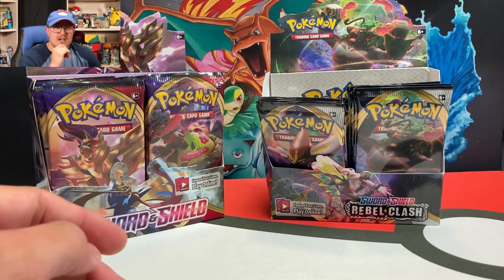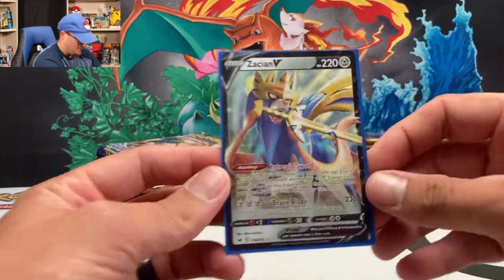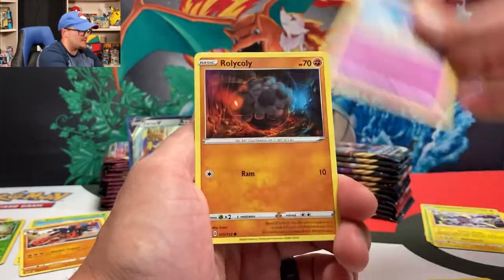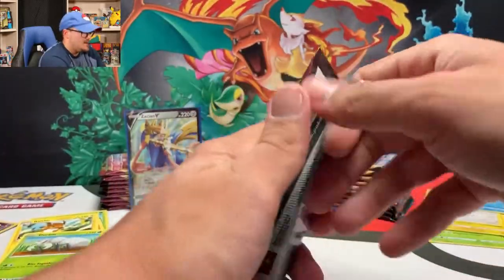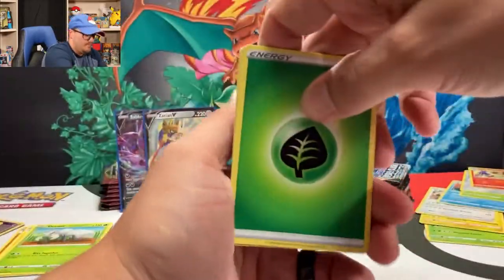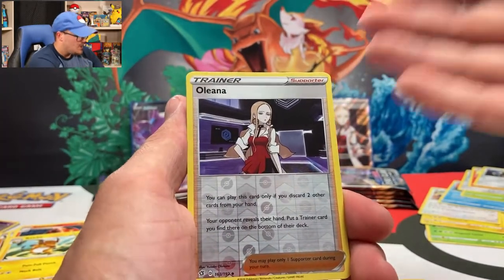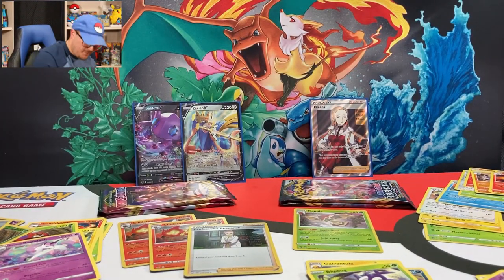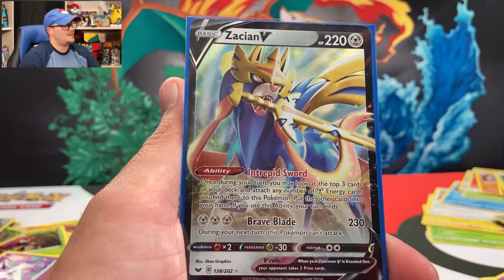Pokémon Sword & Shield VS Rebel Clash *PACK BATTLE*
IT'S A PACK BATTLE between Sword & Shield and Rebel Clash! Check out to see which sets 15 packs comes out with the win! Will there be ULTRAS? Will there be FULL ARTS? Tune in and find out!